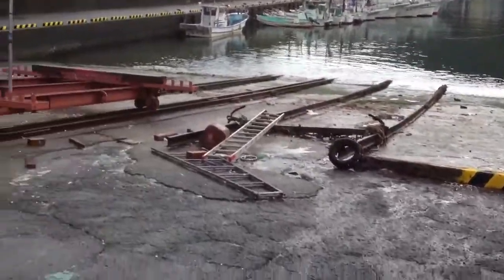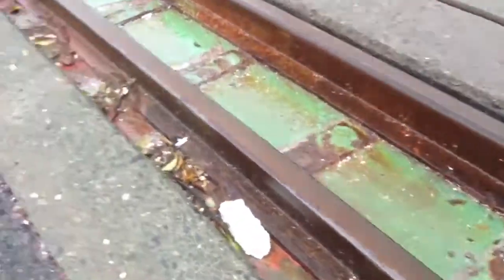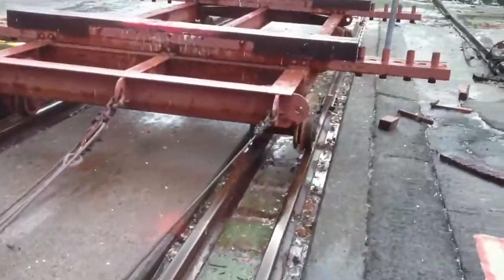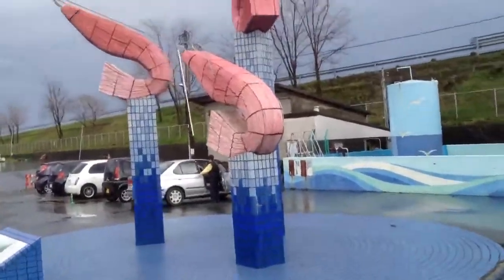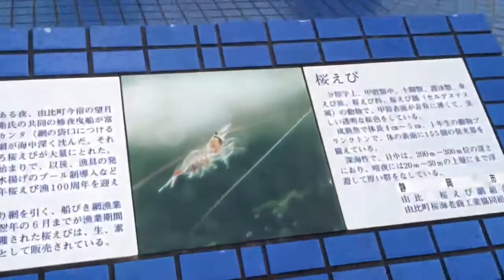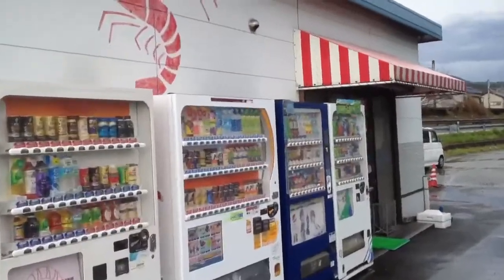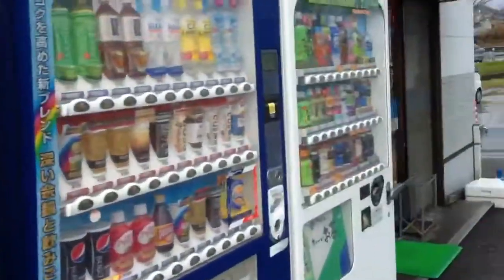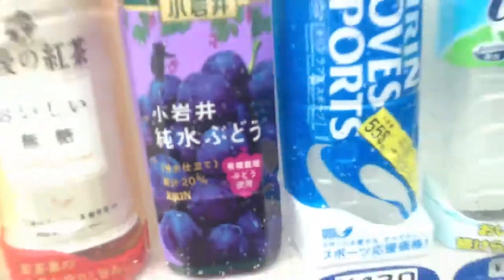Japan Fishing Boat Ramp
This video is part of a series of uploads crossing multiple YouTube channels and documenting an afternoon adventure in Yui, Japan.

Welcome to the the YouTube Bullet Train. Bringing you Japan at the speed of life.